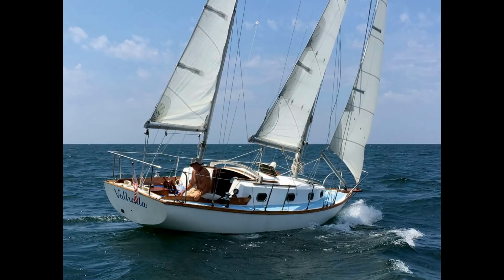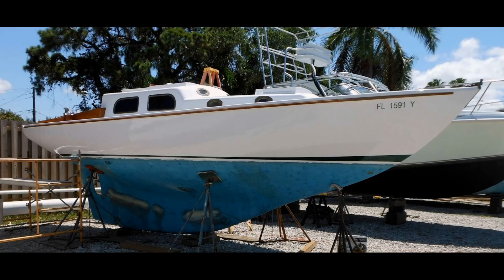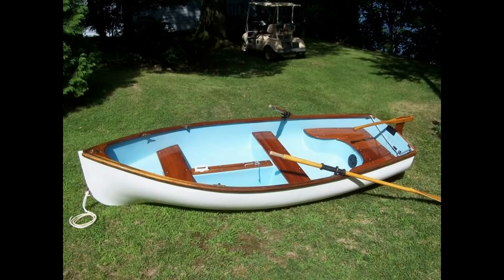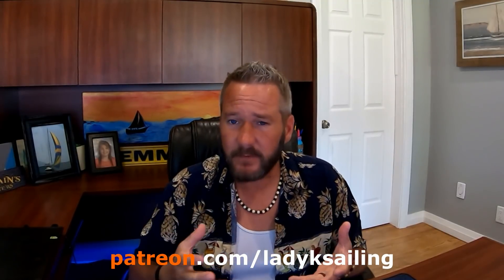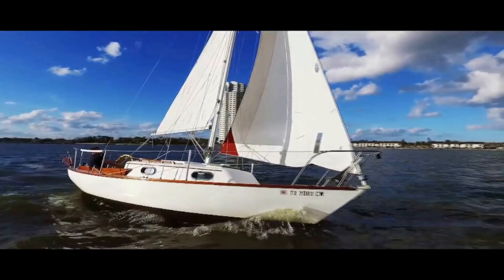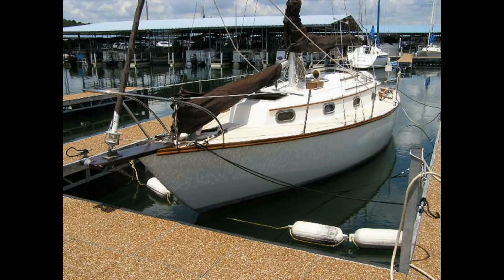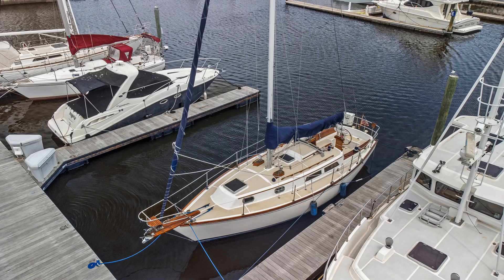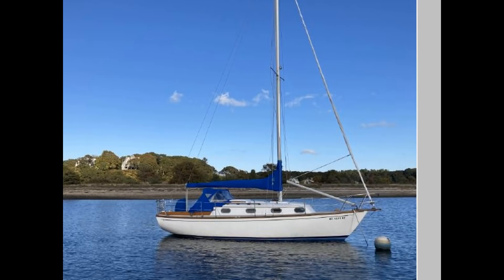HELP! Which is the best sailboat? Cape Dory, Episode 183 - Lady K Sailing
Episode 183 is all about Cape Dory sailboats and Carl Alberg sailboat designs.